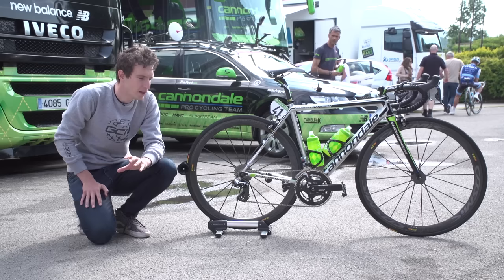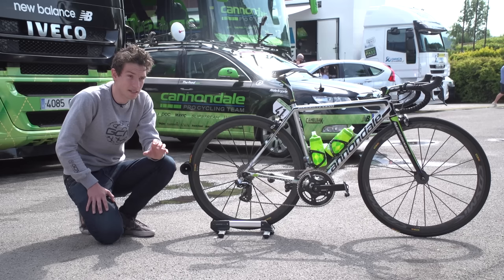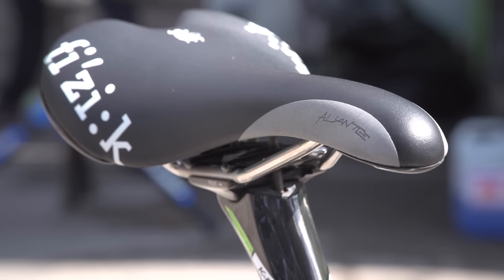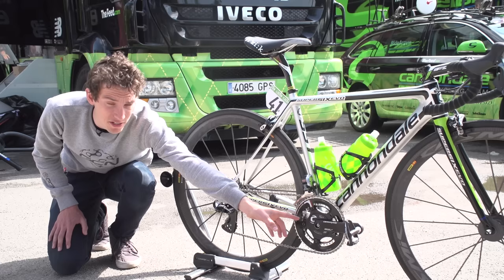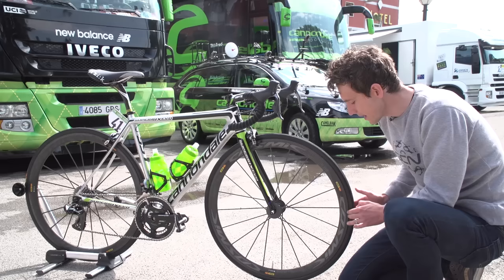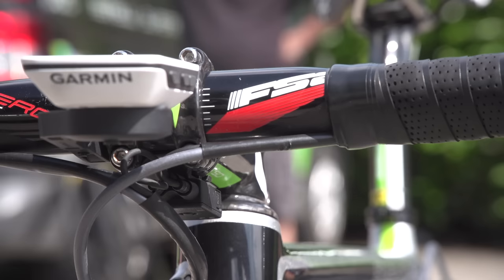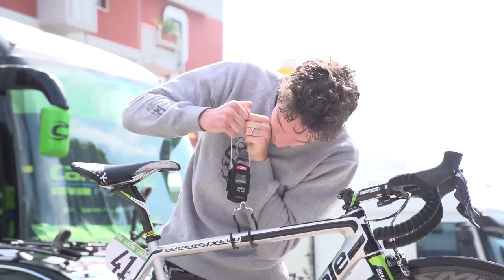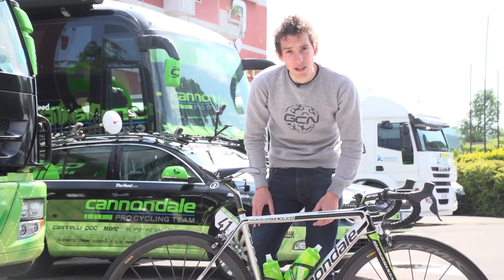Rigoberto Uran's Cannondale SuperSix Evo Hi-MOD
At just 770g for the frame, the Cannondale SuperSix Evo Hi-MOD is one of the lightest frames in the pro peloton. Simon takes you through Rigoberto Uran's bike.

Frame and forks: Cannondale SuperSix Evo Hi-MOD
Wheels: Mavic Cosmic Carbone SLC or Cosmic Carbone Ultimate
Tyres: Mavic – 25mm
Handlebars: FSA Energy Alloy, 40cm
Stem: FSA OS-99, 120mm
Seatpost: FSA K-Force – note 25mm width
Saddle: fi'zi:k Aliante
Shifters: Shimano Dura Ace Di2
Brakes: Colnago B1-r
Front Mech: Shimano Dura Ace Di2
Rear Mech: Shimano Dura Ace Di2 with Berner cage fitted
Chainset: Cannondale Hollowgram SISL2 cranks with SRM fitted. FSA chainrings. 170mm lonhg
Pedals: Shimano
Chainring Size: 53/38T
Powermeter: SRM
Cassette: Shimano
Bottle cages: Arundel, check out the hack!
Weights: 150g in the bottom bracket

Bike weight: 7.05kg... 6.945kg with climbing wheels